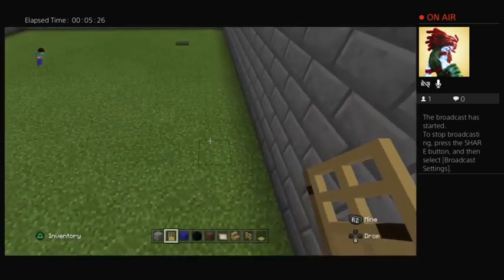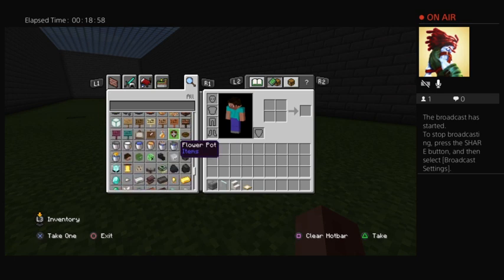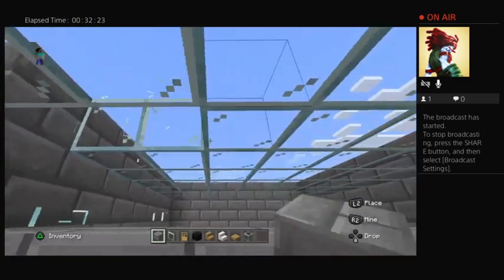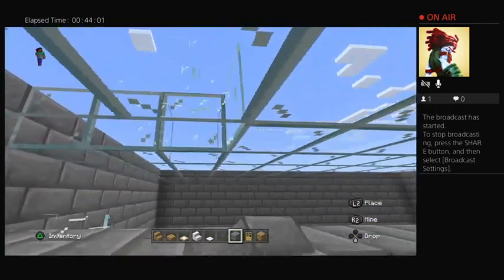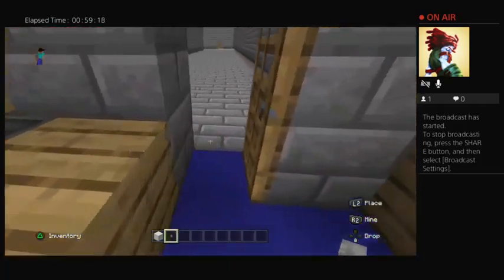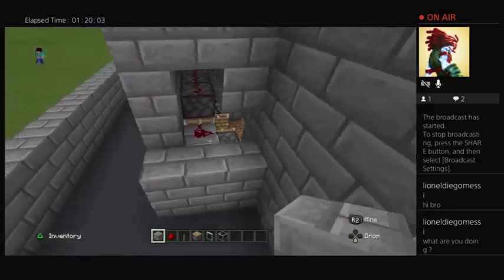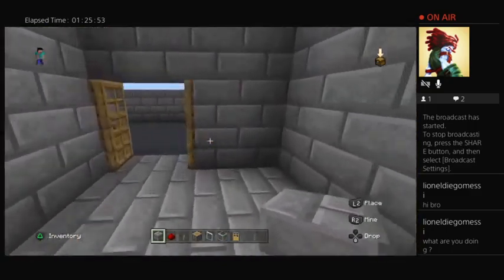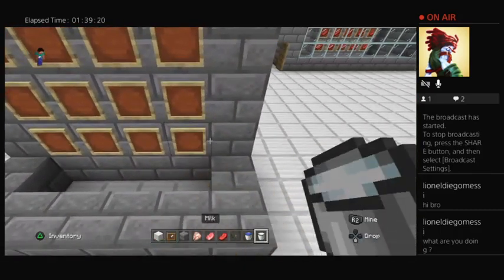Minecraft tutorials: Walmart supercenter (Backrooms, Receiving area, OGP and freezers)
Tomorrow will be the garden center and trucks -- Watch live